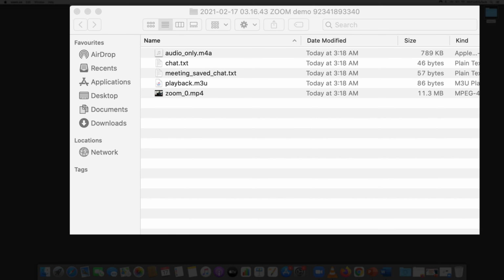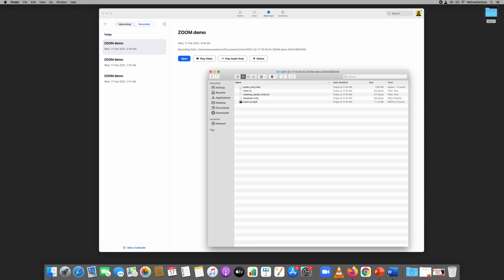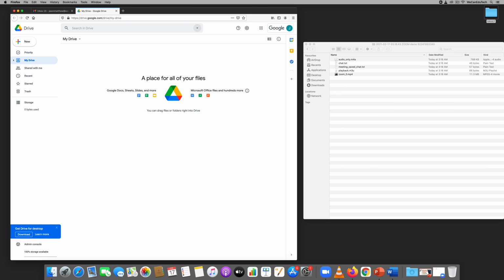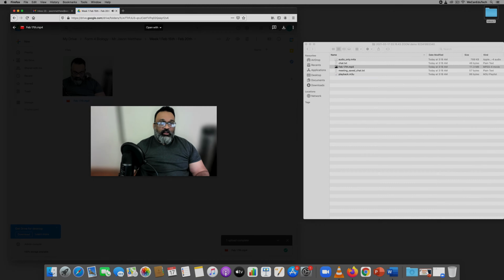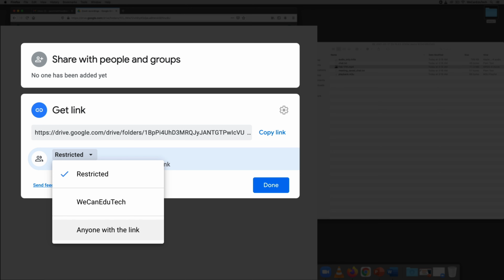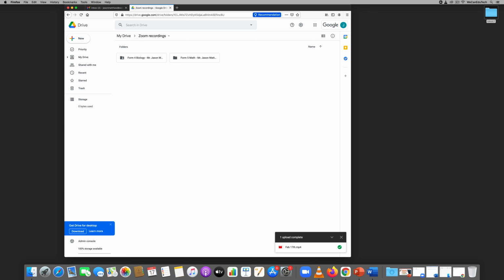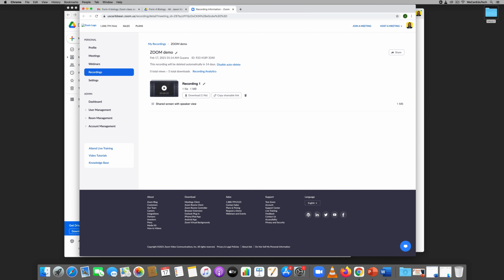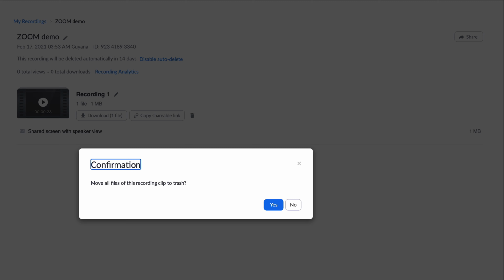How to upload and share your Zoom recording in Google Drive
Are you worried that your Zoom recordings are taking up too much space on your computer's hard drive and that you might have no choice but to delete some of them? Then this video is for you. This video will show you how to upload your Zoom recordings from your computer's hard drive to your Google Drive. This is an excellent option for educators who have free unlimited space in the Google Drive that comes with their G Suite for Education account.

Timestamps
00:00 Intro
00:11 At the end of this video you will be able to
01:08 Record meeting to your computer
03:40 Access recording on your computer
03:52 The different files that Zoom saves in a recorded meeting
05:52 Retrieve a recording using your Zoom desktop client
09:44 Access your Google Drive
11:15 Create class folders in Google Drive
13:07 Rename saved Zoom recording
16:49 Share Zoom recording from Google Drive
20:10 What happens when a student receives the link
23:44 Delete recordings saved on your computer hard drive
25:53 Record meeting to the Zoom cloud
27:23 Access recording on the Zoom cloud
27:44 Download a recording saved on the Zoom cloud
28:56 Delete recordings on the Zoom cloud

Comparison of the 4 methods to share your PowerPoint presentation in Zoom pdf download
Tips on how to get the most out of viewing WeCanEduTech videos